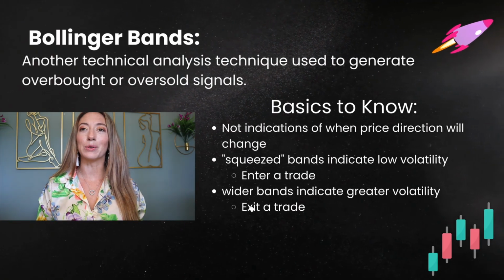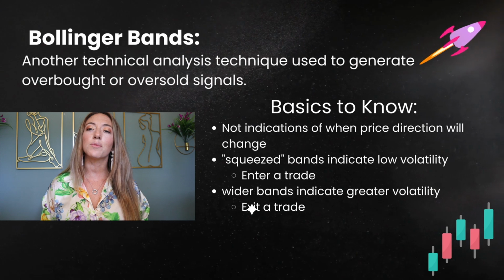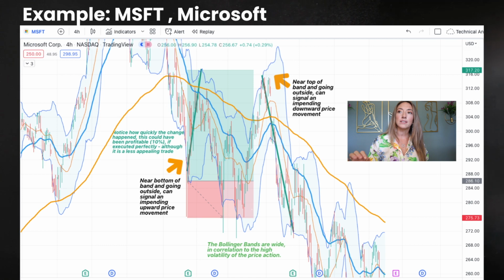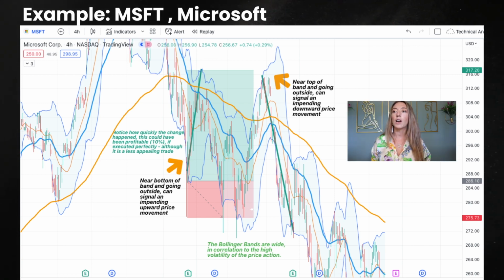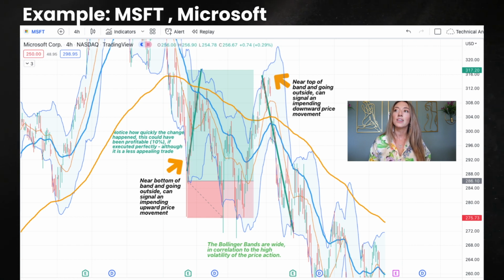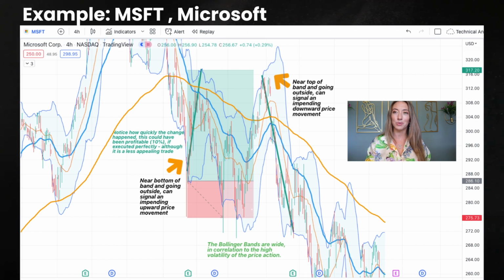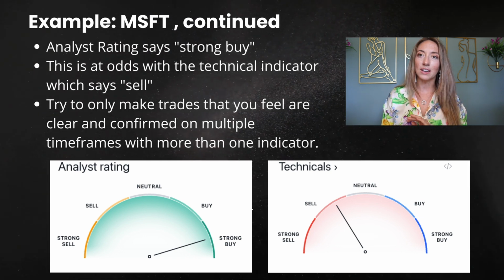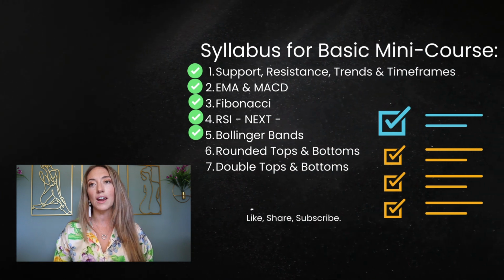Part 5: Bollinger Bands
Welcome to part 5 of this 7-part mini-course on technical analysis.
Aim to watch at least 1 video per week.
Then practice marking up a chart on Trading View.

Use the subject from that week's video, and combine it with what was discussed in the previous lesson.

If you are a total beginner, or experienced and want a fun refresher, this crash course on technical analysis is for you.

Syllabus:
1. Support, Resistance, Trends & Timeframes
2. EMA & MACD
3. Fibonacci
4. RSI
5. Bollinger Bands
6. Rounded Tops & Bottoms
7. Double Tops & Bottoms

💼  Budget template.

** BEST crypto Visa card, awesome rewards!
** BEST digital to fiat transactions

* WORKS in China* Buy cheaper flights* Protect your identity online